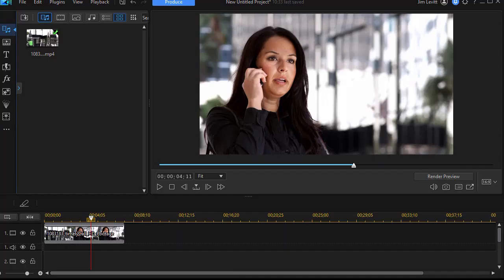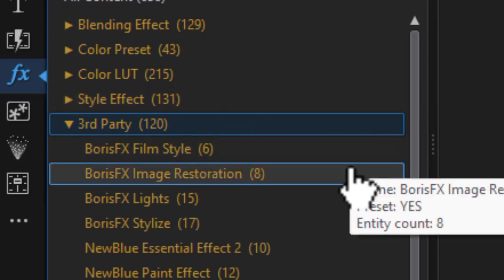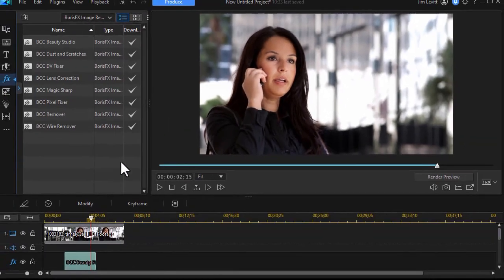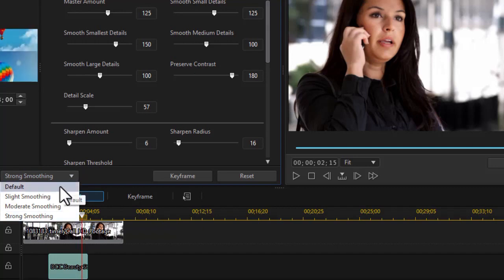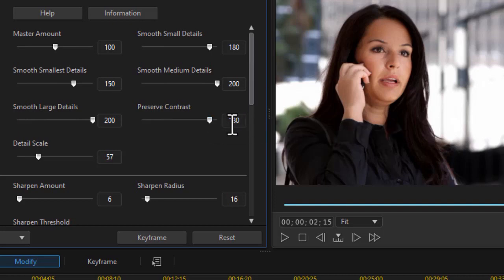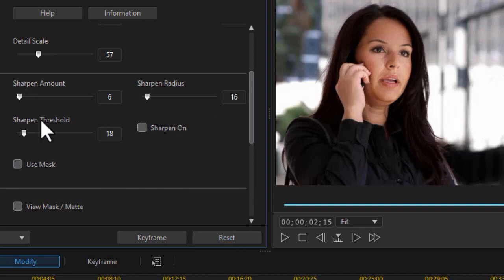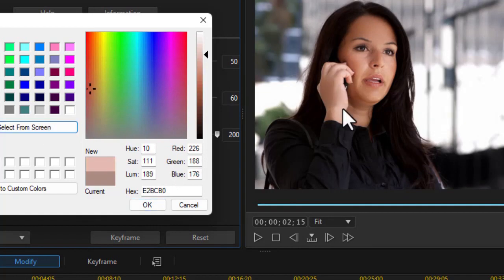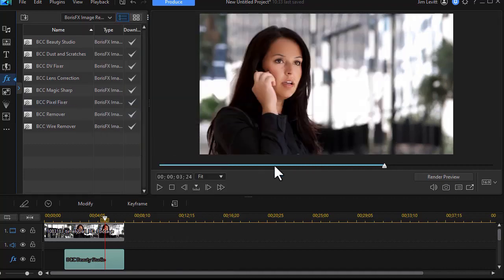PowerDirector - Tips on using the BCC Beauty Studio Effect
PowerDirector 365 and PD21 now include the BCC Beauty Studio special effect. The purpose of this tool is to enhance the color of skin--especially in situations where the high definition of the video can enhance any blemishes or imperfections. This tool does a remarkable job of creating an improved look.